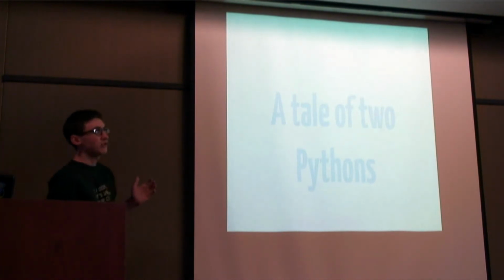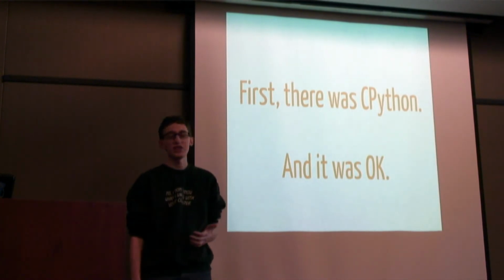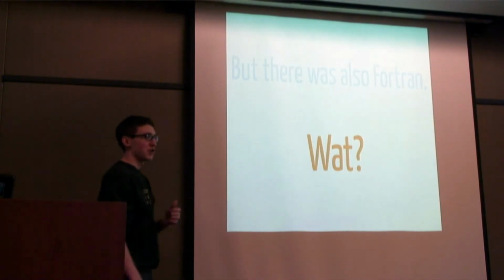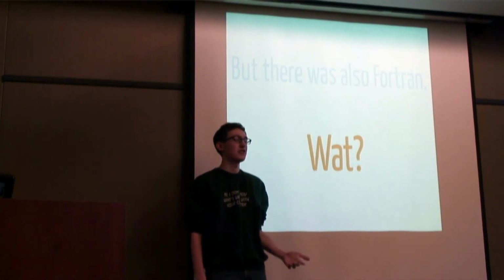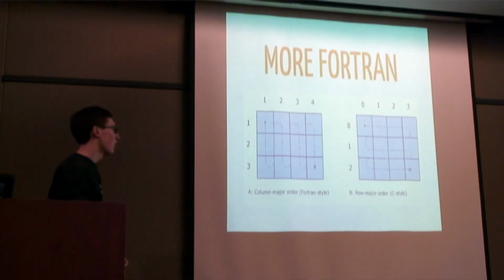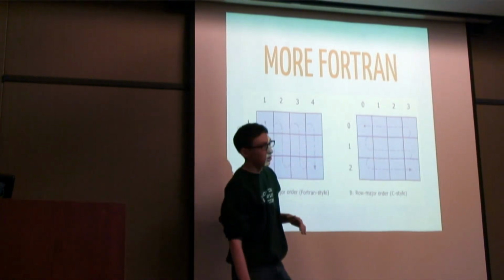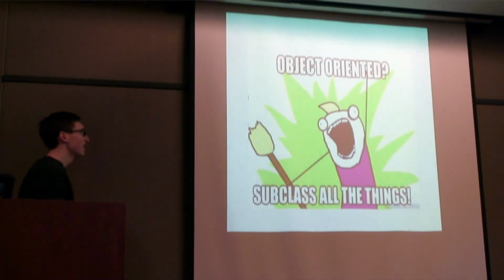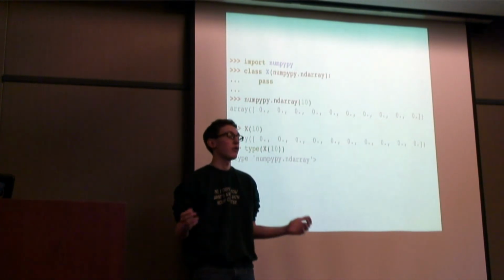RCOS Spring 2012 Week 4 Presentation 1